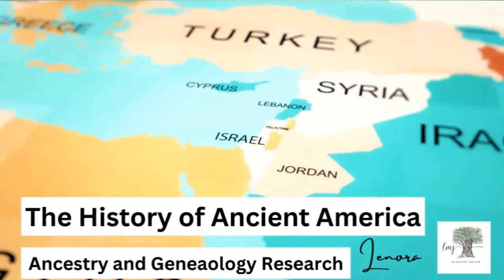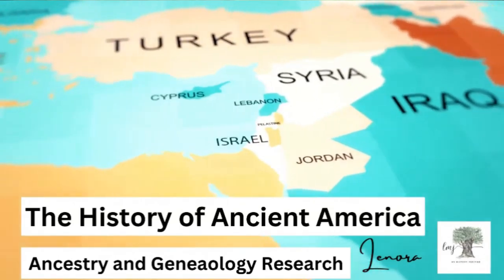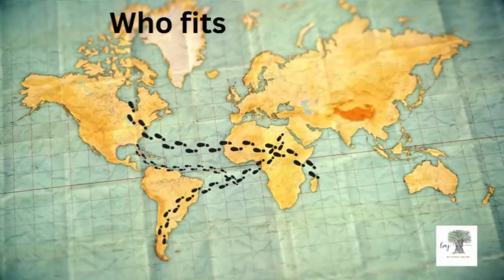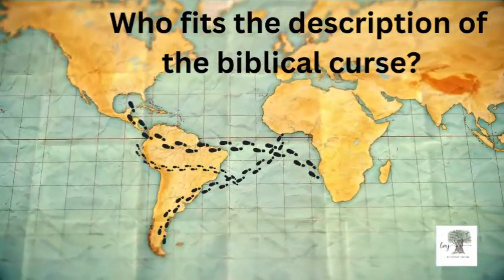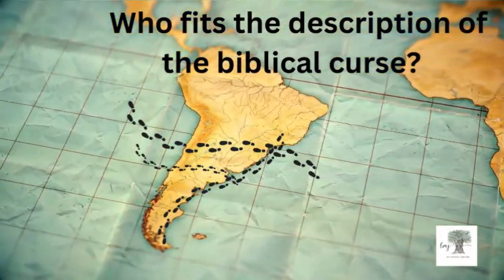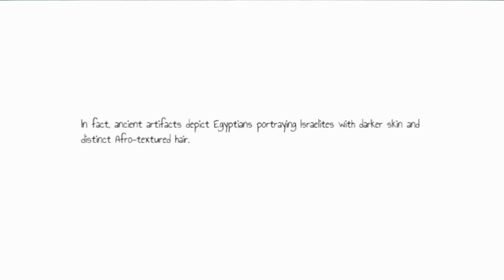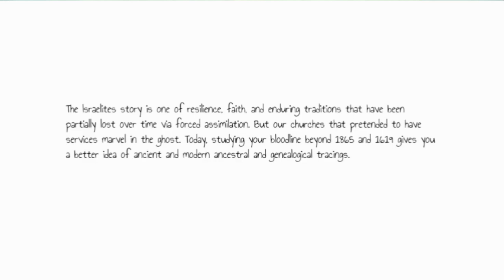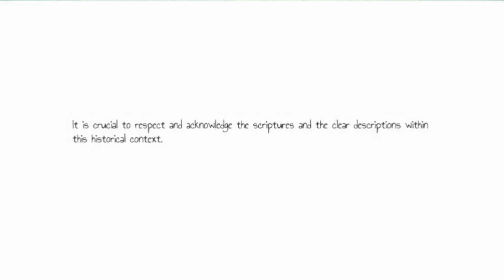Aboriginal Amerindian History: Who are the Wandering People?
We didn't just 'arrive'—we moved with the spirit of the land. 🏹🧬✨
In this deep-dive exploration, Master Researcher Lenora M. Johnson (@myhistoryverified) uncovers the true story of "The Wandering People." For centuries, the copper-colored people of this continent have been moved, reclassified, and displaced, yet the connection to the soil remains unbroken.
Discover how these migration patterns—from the ancient mounds to the modern-day diaspora—reveal the "unbroken chain" of our Sonic Genealogy.
In this lesson, we cover:
Ancient Migration: Tracing the movement of the Mound Builders and the original nations across the Americas.
The Paper Diaspora: How administrative labels like "Colored" and "Negro" created a wandering people on their own soil.
Reclaiming the Path: Using DNA and archival records to verify your place in the lineage.
Sonic Genealogy: Understanding the vibrational frequency of a people returning to their allodial status.
Expert Guidance by: Lenora M. Johnson (@myhistoryverified)
🔗 Continue your Sonic Genealogy journey here:

🕒 The "Master Researcher" Timestamps
00:00 - Intro: The Concept of the Wandering People 🧬
12:45 - Ancient Paths: Pre-Colonial Migration of the Original Heirs 🏹
35:20 - Forced Displacement: The Legal & Physical "Wandering" Era 🛡️
1:10:30 - Identity & Status: Breaking the Cycle of Reclassification 🏛️
1:45:00 - Sonic Genealogy: The Frequency of the Return to the Soil 🎙️
2:20:00 - Q&A: How to Map Your Family’s "Wandering" Path 🎓

Who fit the description of the lineage of the scriptures and does it seem that everyone hates "Black" people like they hate the Messiah? Journey with me while we read the pages of the Letters sent to the King of Prussia. A reference for the African American today!

History Discussion, Family History Book, Family Genealogy, Important events of world history are an intricate part of our existence.
This title is a powerful metaphor for the movement of our ancestors and the current awakening of the tribe. "The Wandering People" speaks to the displacement, migration, and ultimate survival of the Melanated Aboriginal Indigenous Amerindian.
Discussion:  Indigenous migration, Status restoration, and the Sonic Genealogy of a people who have "wandered" back to their original truth.